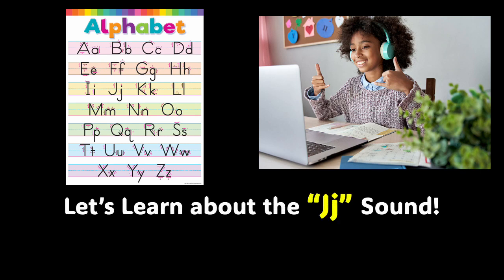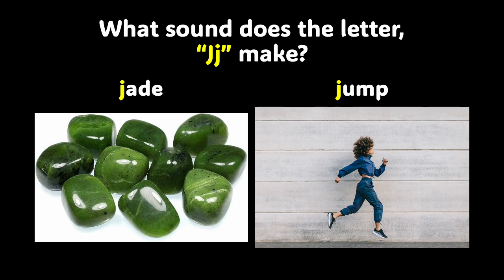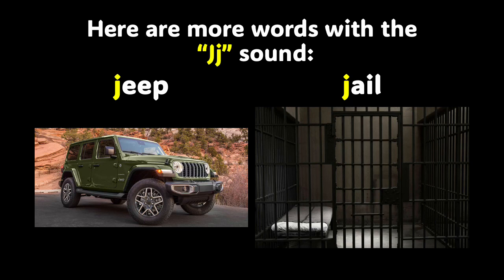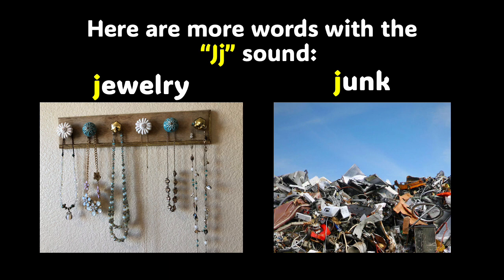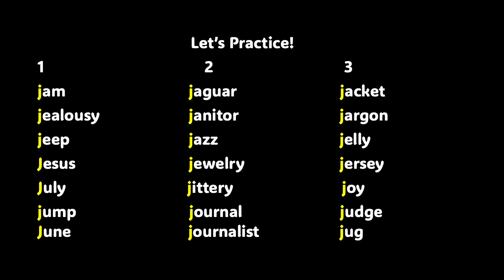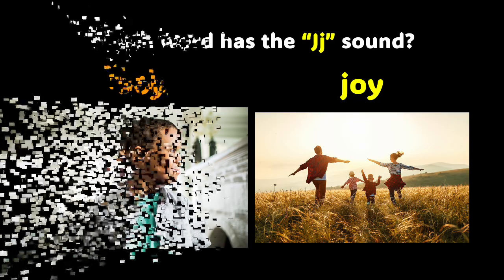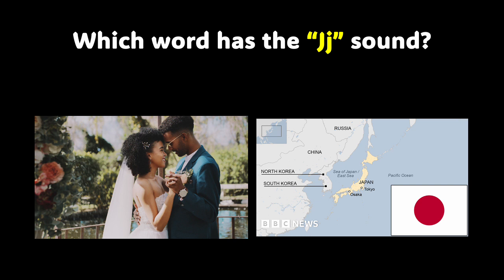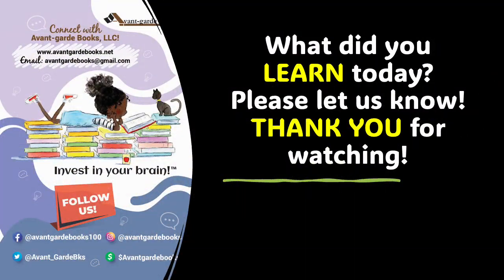Let's Learn about the "Jj" Sound!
This empowering educational video focuses on the "Jj" sound in the English language. It includes vibrant, large pictures and big letters. It is interactive and learners are encouraged to say the words with the instructor. The lesson is scaffolded so that children can read at least 40 words with the "Jj" by the end of the video.